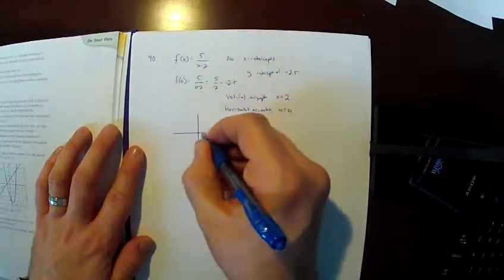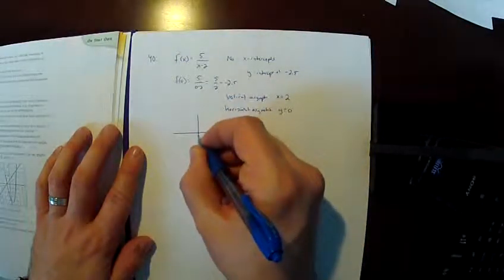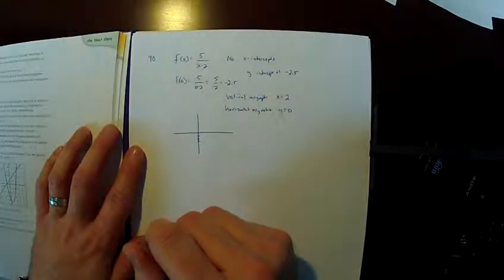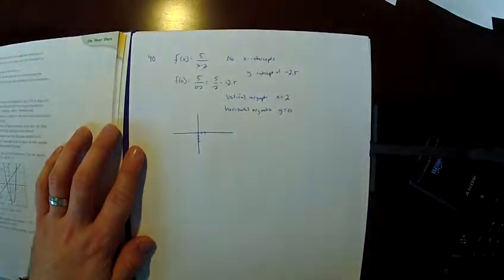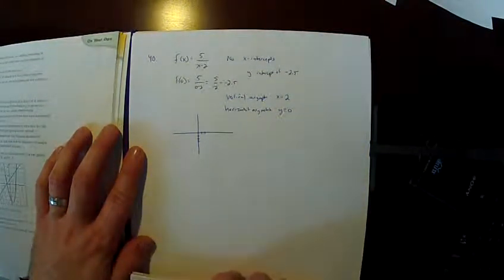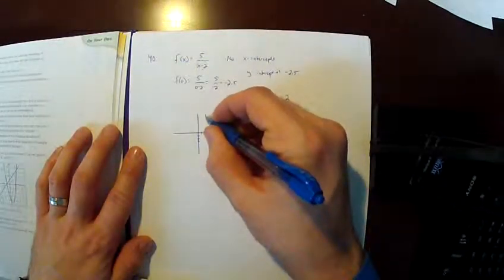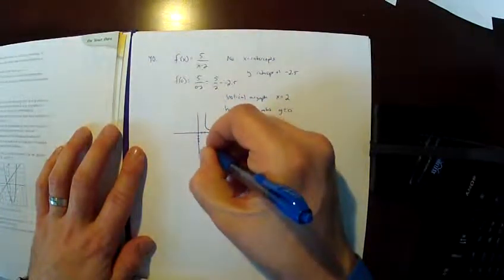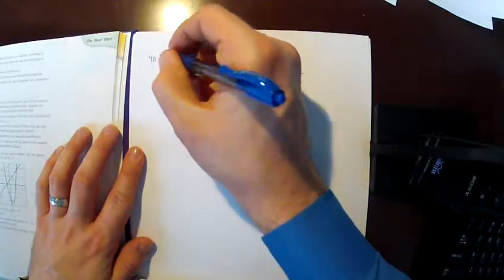Unit 8 Lesson 3 Day 4 HW: 40